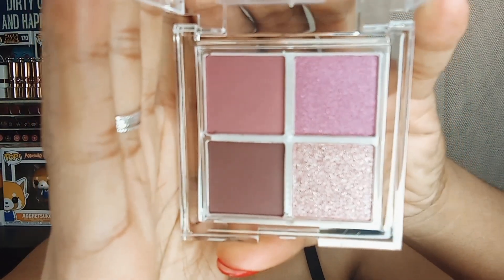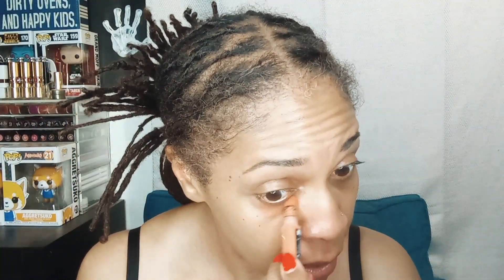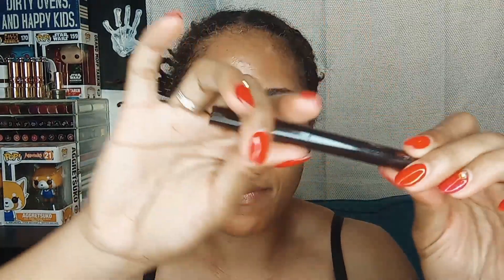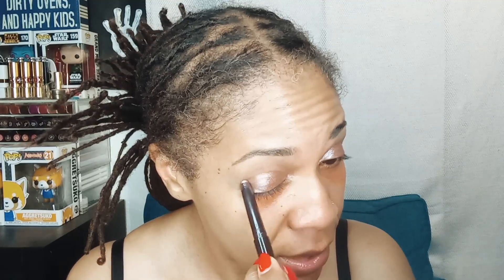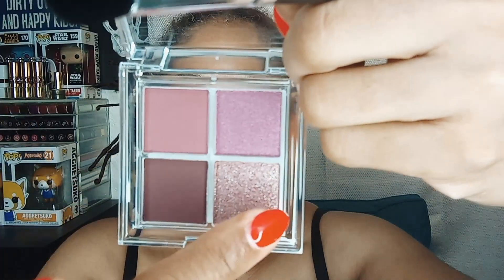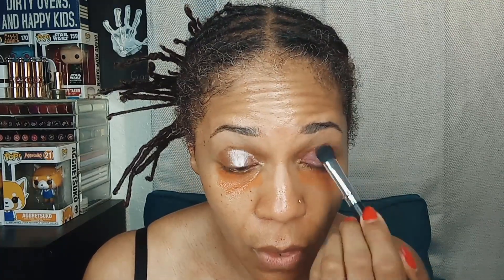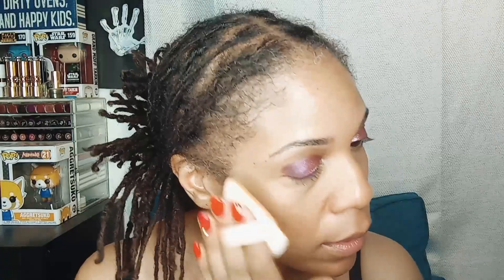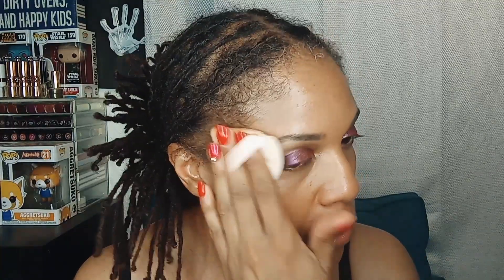Oblong Polka Dots | Chit Chat GRWM feat. Joah Your Mauve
Get Ready With Me featuring the Joah Your Mauve eyeshadow palette.

Do you like GRWM videos? Check these out!

Code OBLONGPOLKAD